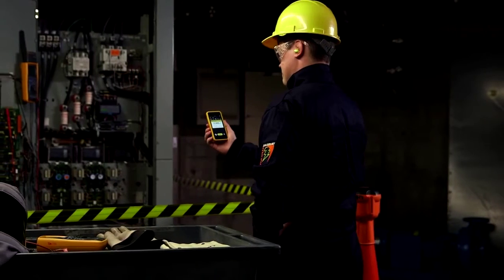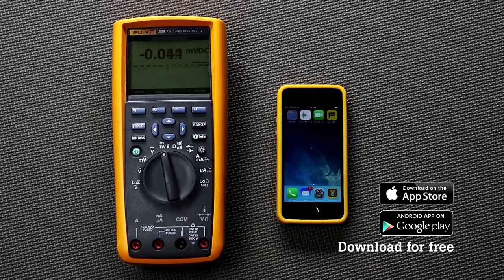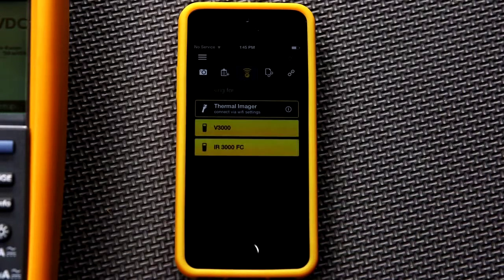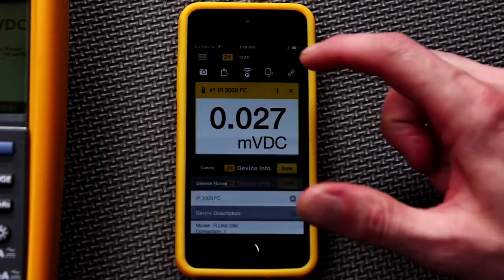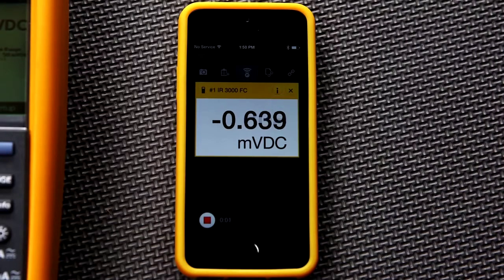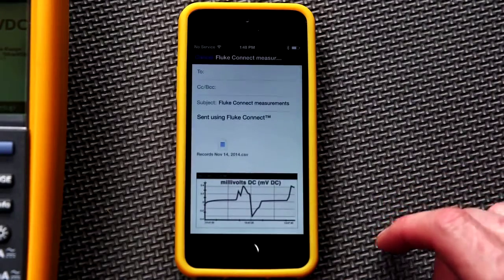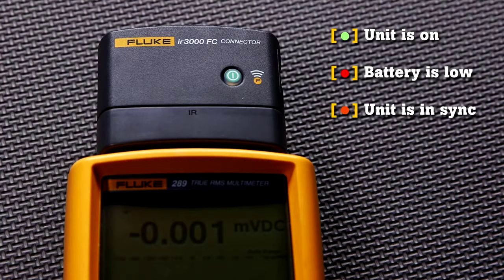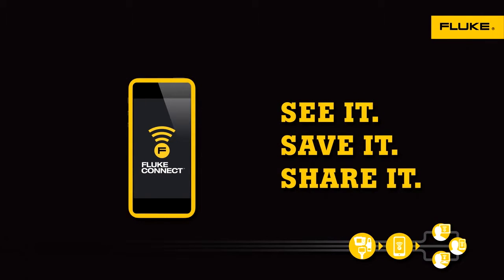Using Fluke ir3000 FC Connector and the Fluke 289 Multimeter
This video will demonstrate how to connect the Fluke ir3000 FC Connector with Fluke 289 and 287 True-RMS Multimeters. Basic operation is shown, along with how measurement results from the 280 Series DMM are transmitted to the user’s smartphone.
Learn more about the ir3000 FC Connector.